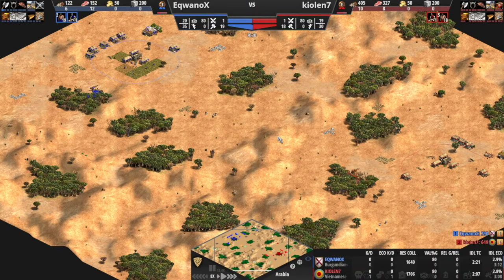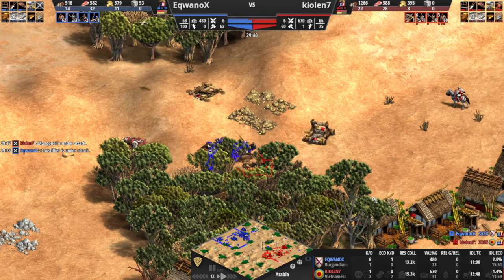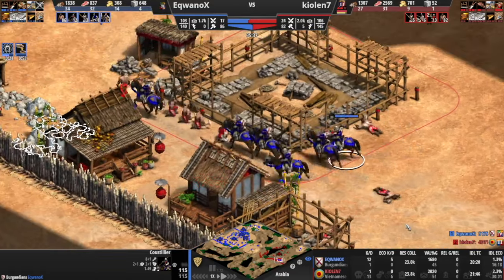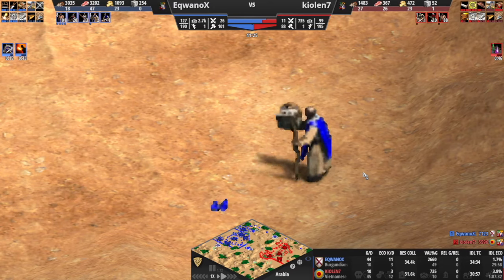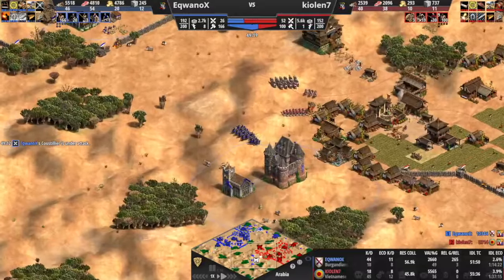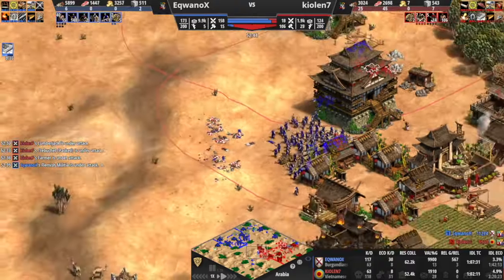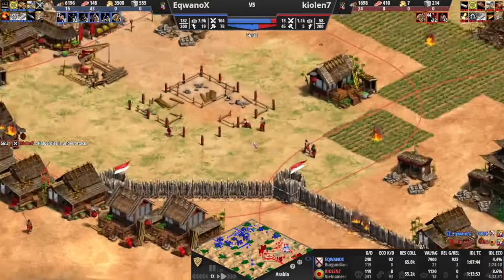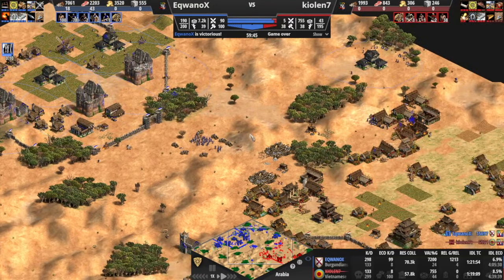the WIN button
age of empires 2 1v1 burgundian flemish revolution